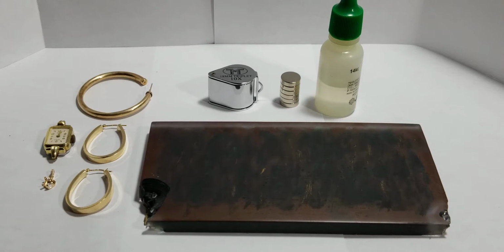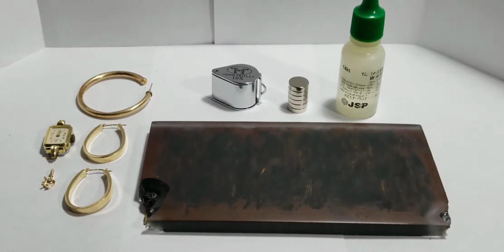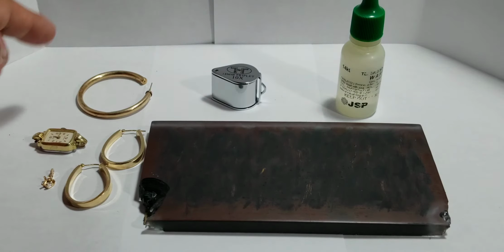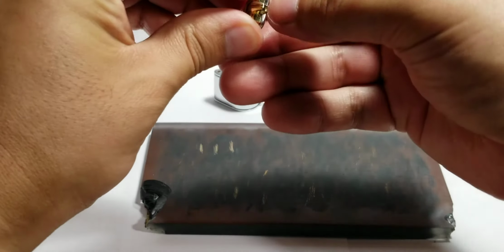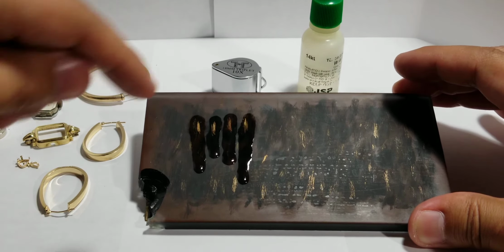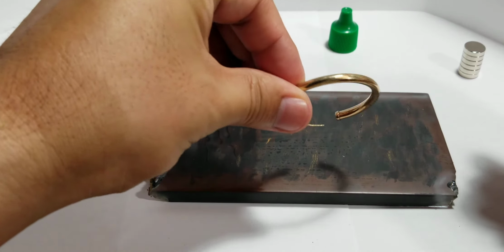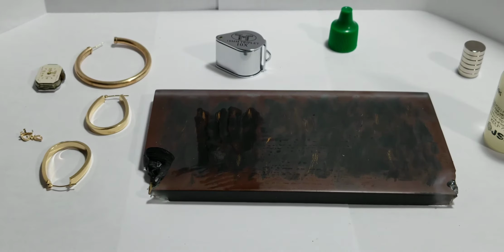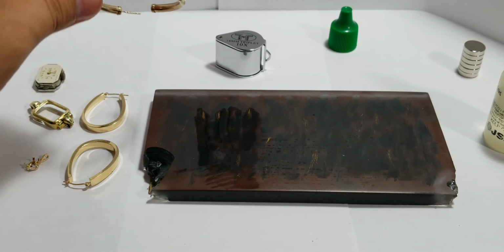How to test scrap GOLD! Don't get ripped off online!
This is an informative video for the inexperienced beginners on what to look out for and how to avoid deceptive selling behaviors.   Avoid buying fake scrap gold.